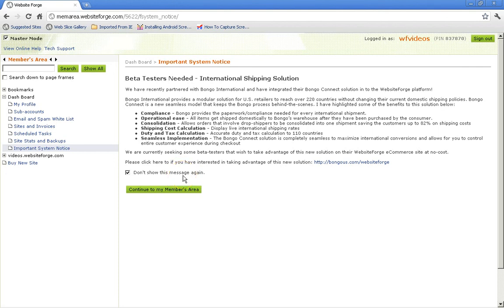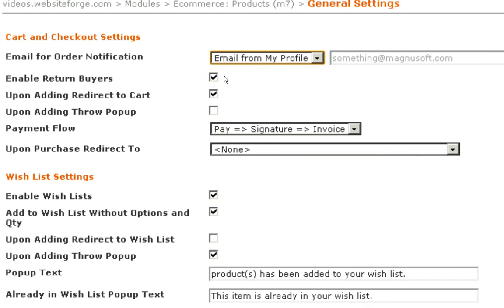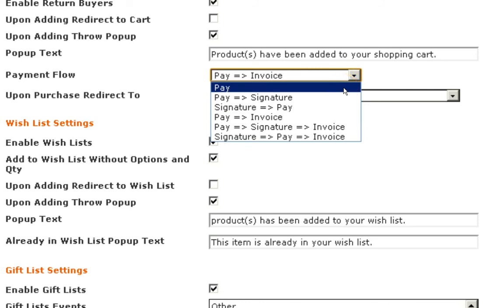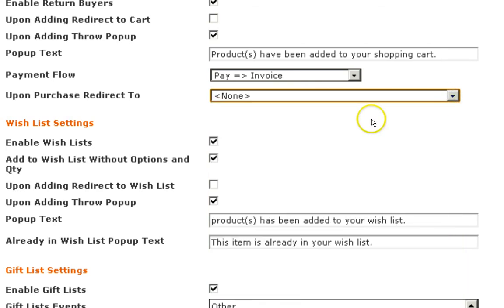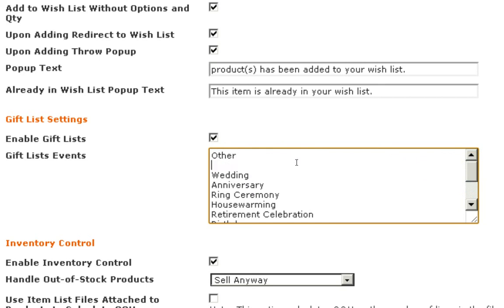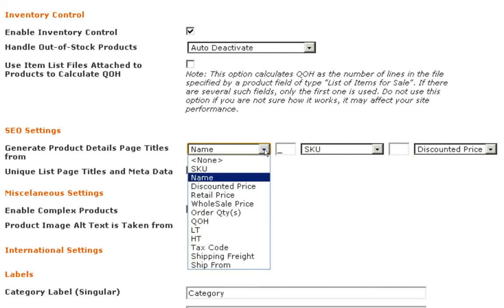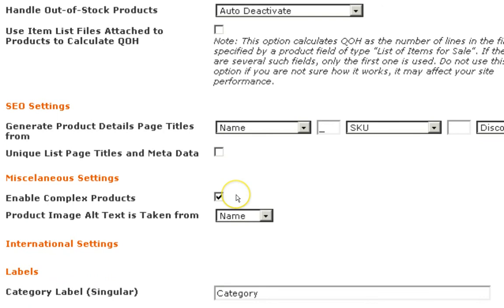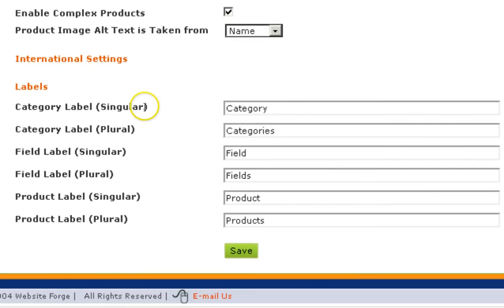General Settings Overview.flv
This video shows you a basic over view of the General Settings in your Website Forge Members Area. Located in your E-Commerce Module, and General settings